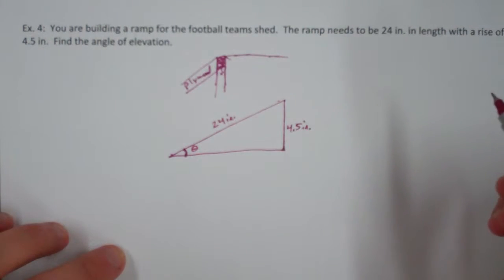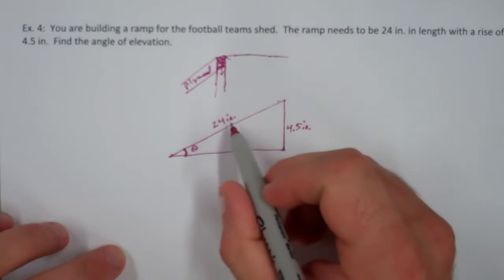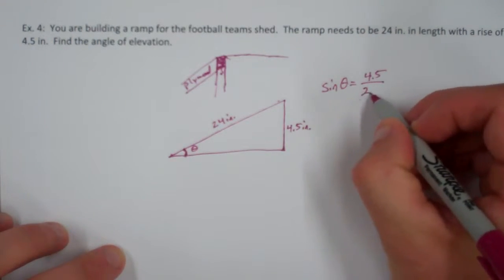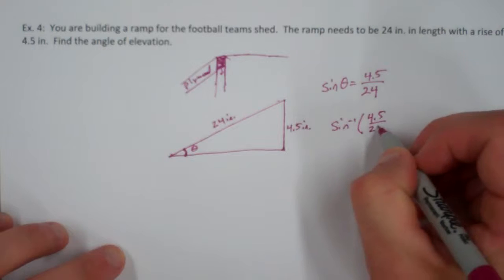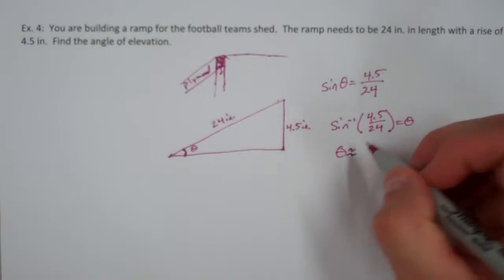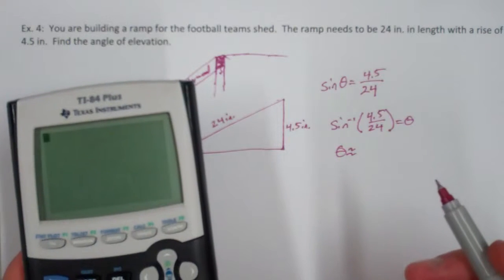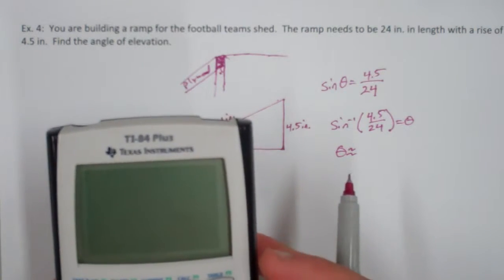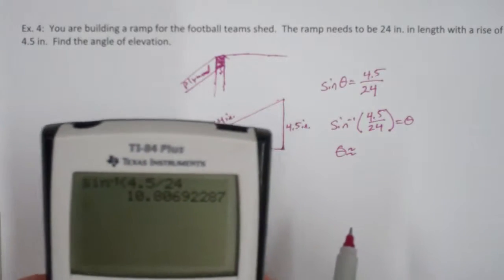8 RT Example 4